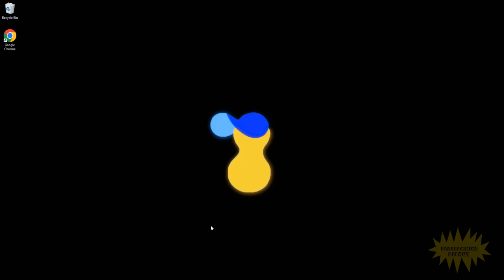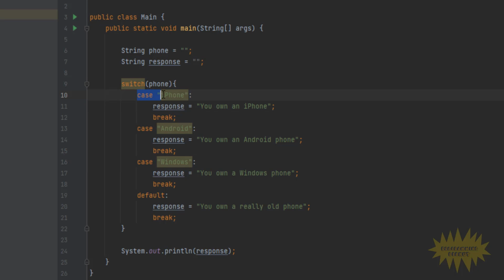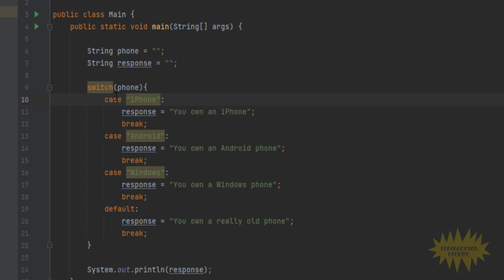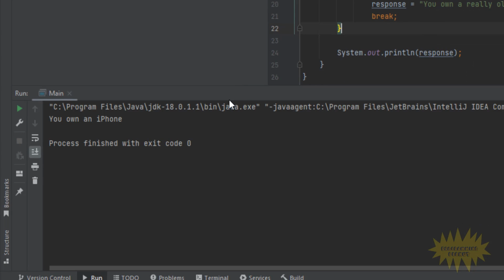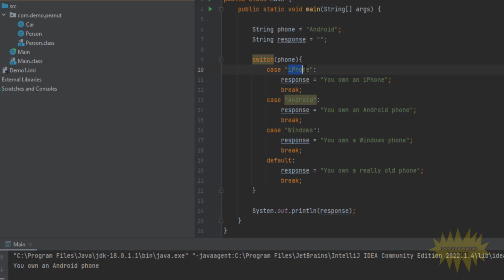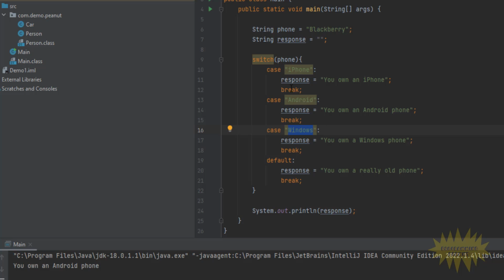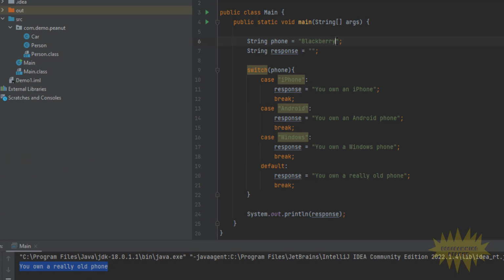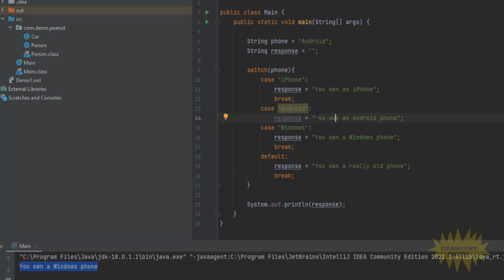[Java Series] How to use a SWITCH CASE STATEMENT (Avoid too many IF statements, use this instead!)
In this video I go over how to use a Switch Case Statement in java